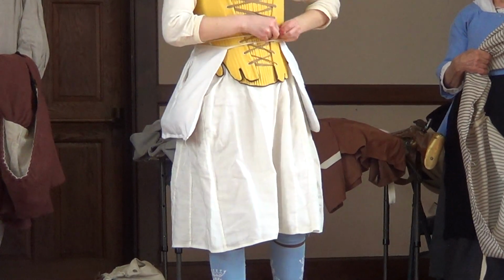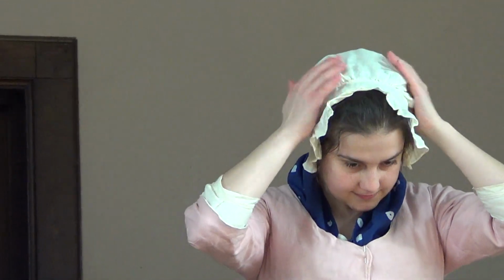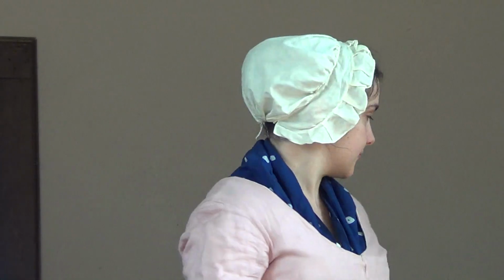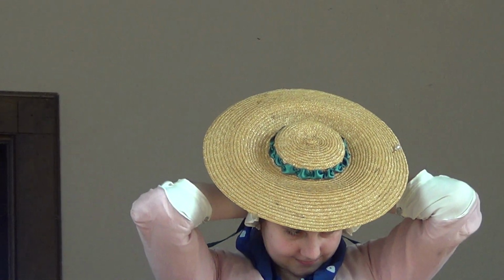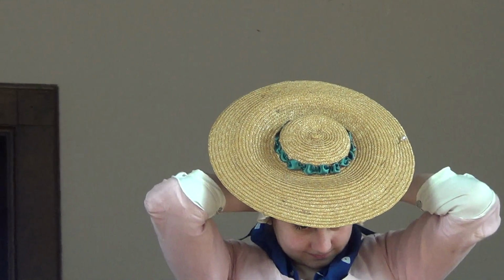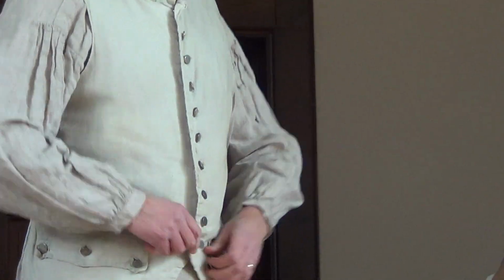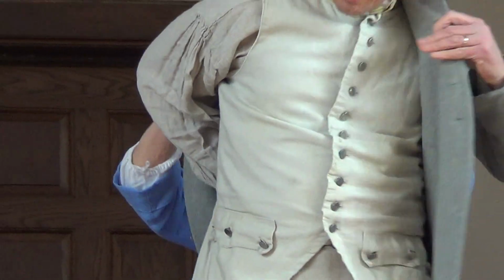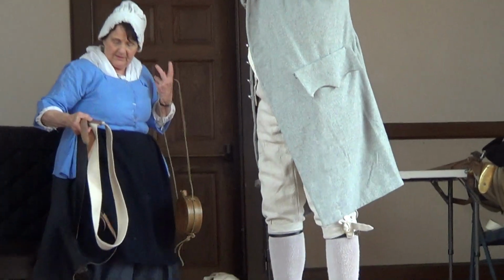REHOBOTH MINUTEMEN Fashion Show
Short Clips from the Rehoboth Minutemen Fashion Show April 3, 2022 at Goff Hall in Rehoboth, Massachusetts.
The Rehoboth Minutemen are available to present their 2 hour fashion and historical facts presentation.
SEARCH FOR WEB SITE: 13th Continental Regiment Rehoboth Minutemen /Timothy Walker's Regt.